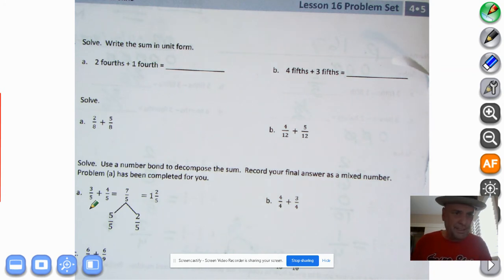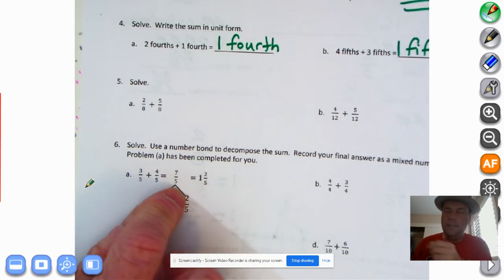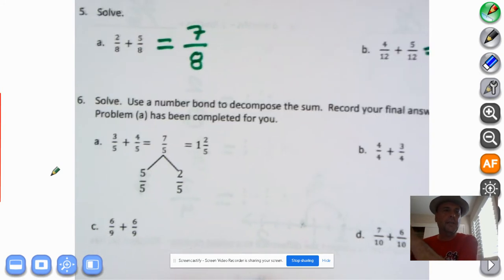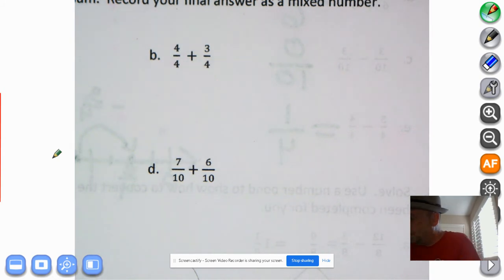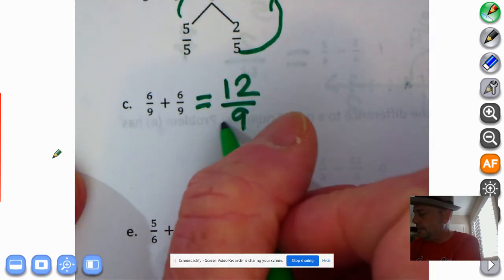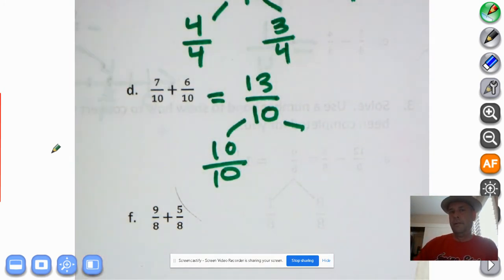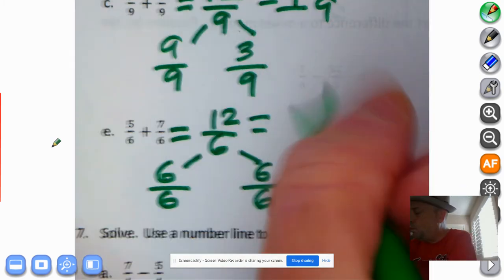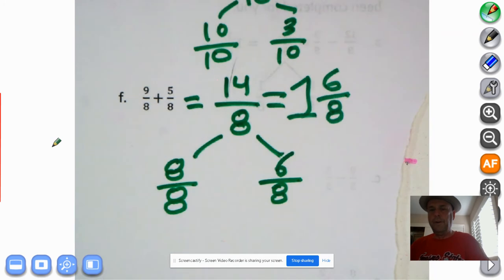Eureka Math, Grade 4, Module 5, Lesson 16 (PS - 2 of 3)